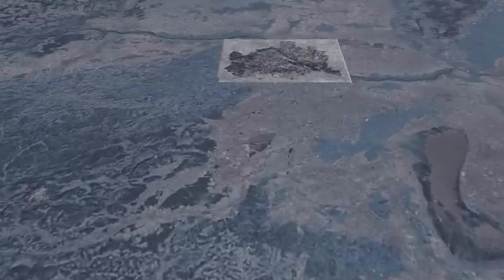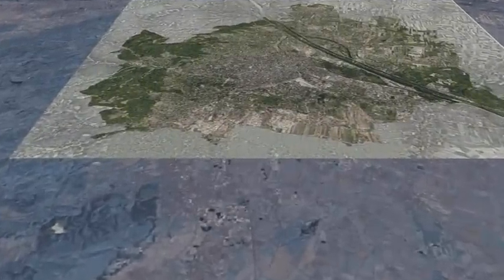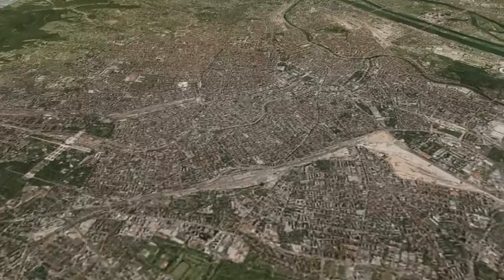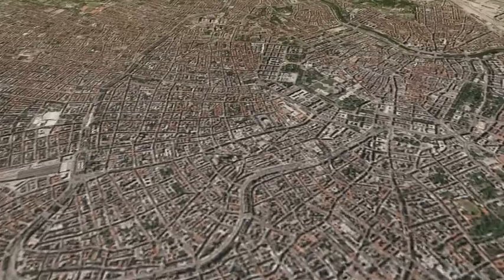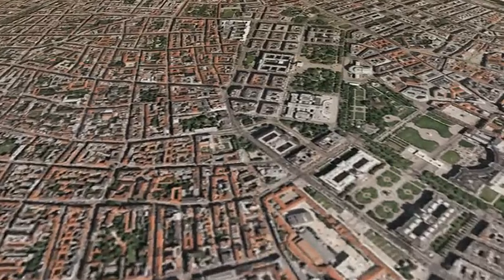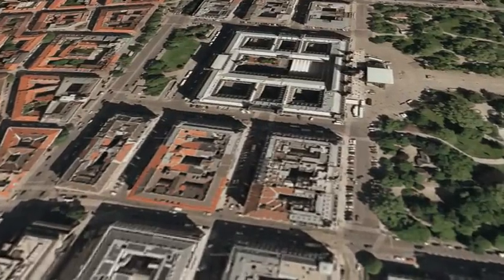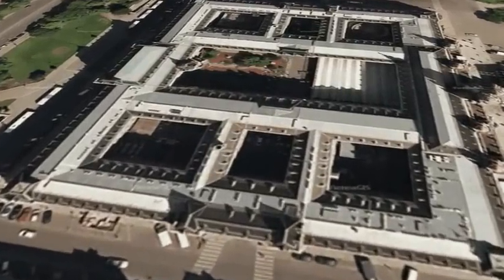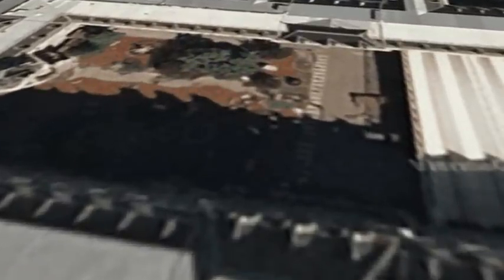OpenGeoServer.at - Content Award 2012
Trailer für den Content Award 2012.

Die Flugbahn für den Wiedereintritt verläuft über Südamerika, Nordaffrika, Italien und Österreich. Landpunkt ist der Arkadenhof des Wiener Rathaus.